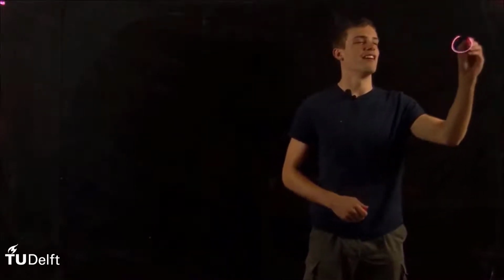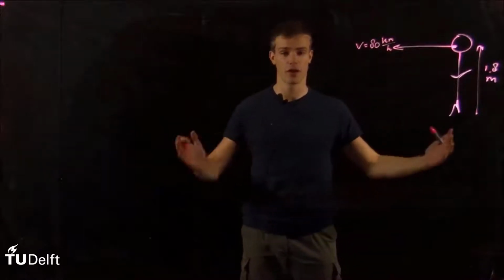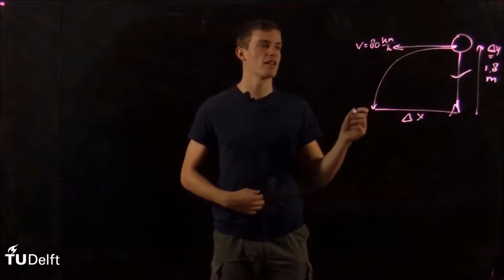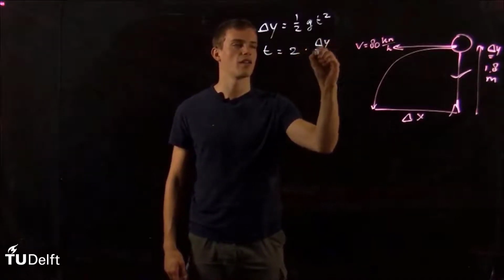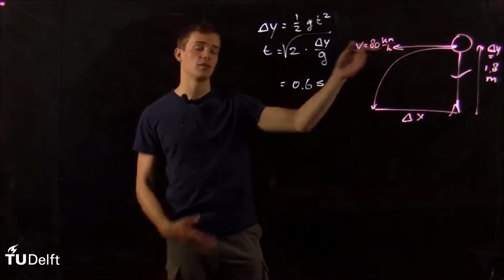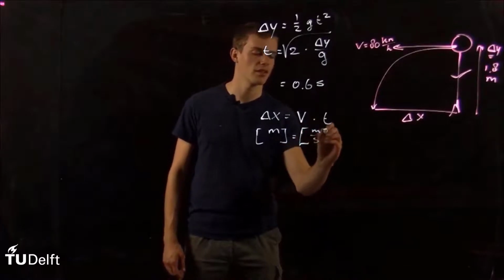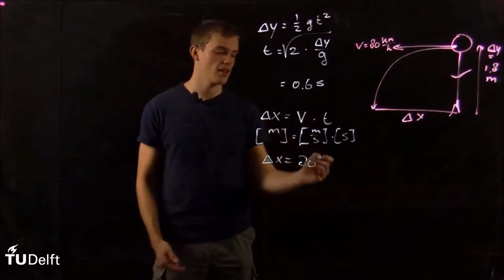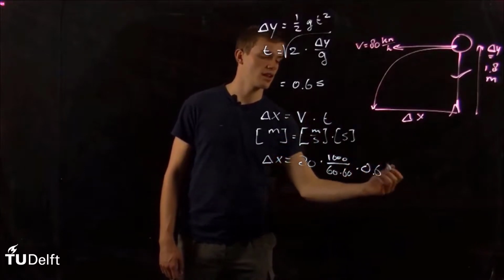PUP01x_Module_1_1_Worked_example_force_and_motion-video